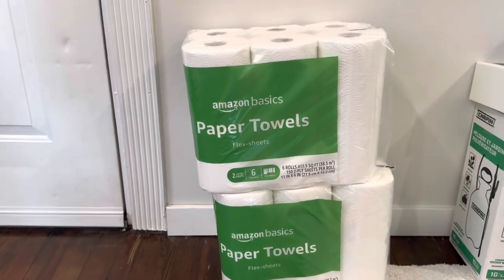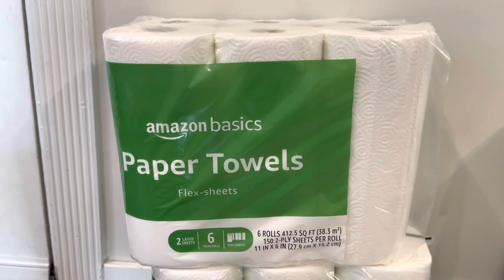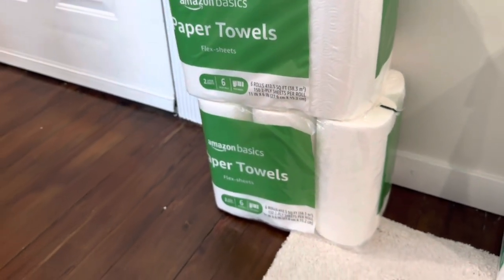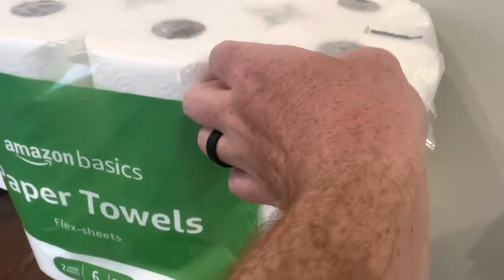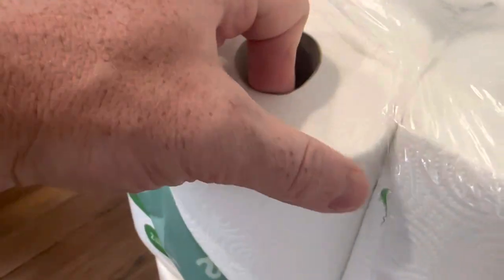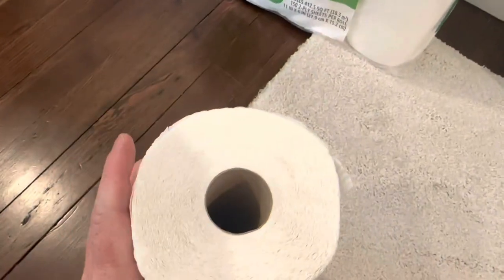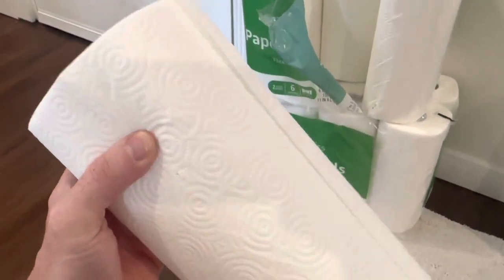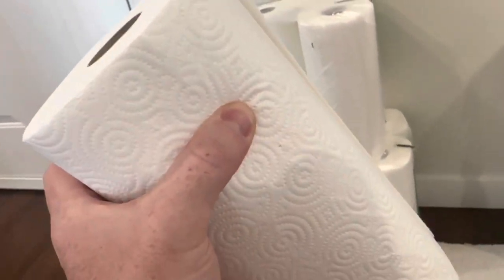Amazon Basics make a great quality paper towel at a discount price!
Amazon Basics 2-Ply Paper Towels, Flex-Sheets, 6 Rolls (Pack of 2), 12 Value Rolls total (Previously Solimo)